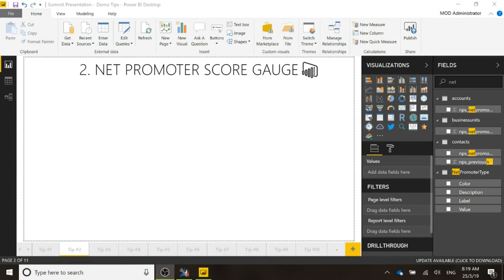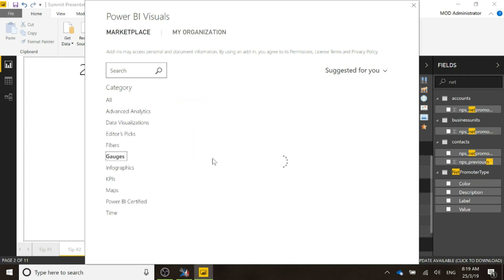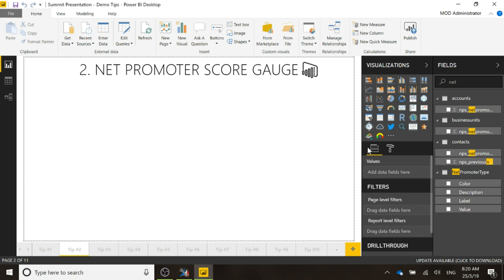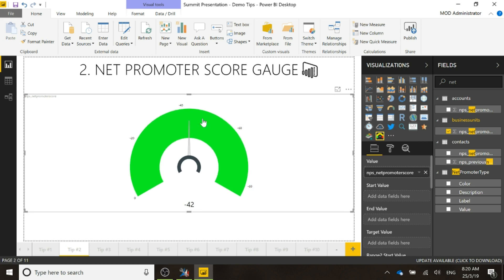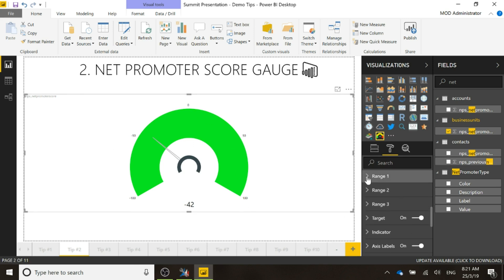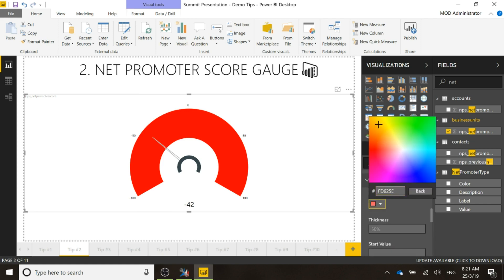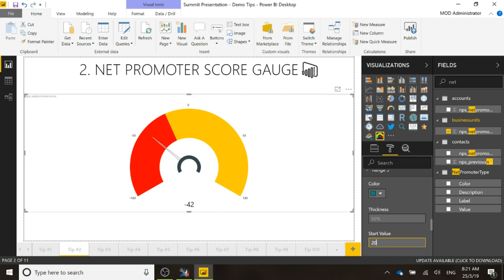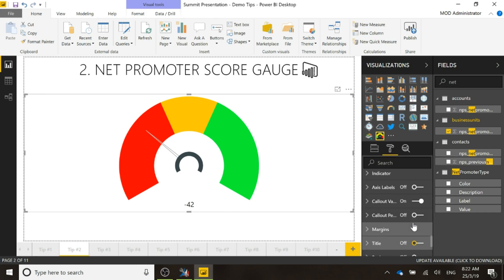2. NPS Gauge Overview - Using Power BI to Create Visual Overview of Customers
Adding a Net Promoter Gauge to your Power BI repor

A Visual Overview of Your Customer data using Power BI desktop. This is part of a presentation given at User Group Summit in Amsterdam, 2019. All of the visual overviews on the report are covered in other videos in the related playlist.

Find out how map visuals, images, Dynamics 365 CE data, and customer feedback can be used to create useful, actionable Power BI reports. Visual and interactive reporting can assist account managers and provide your leadership team with an effective overview of the business.